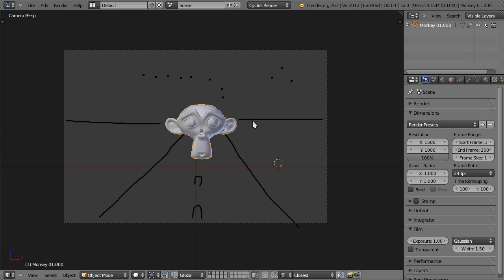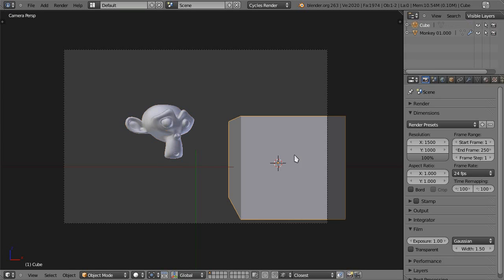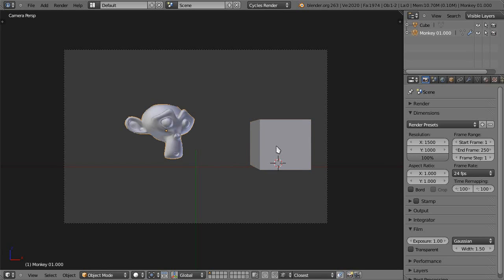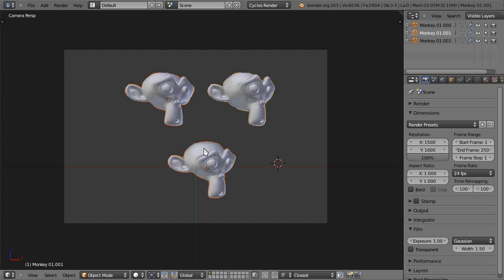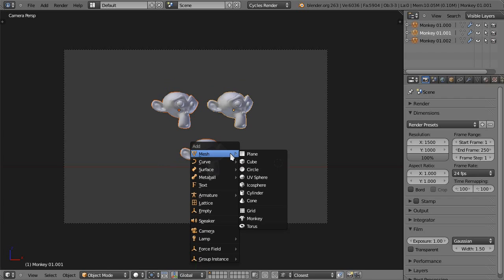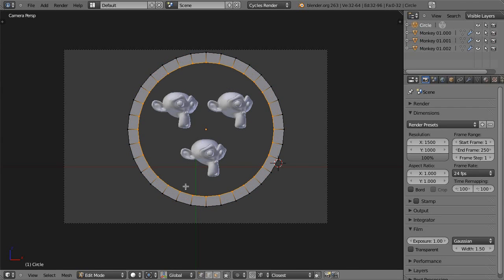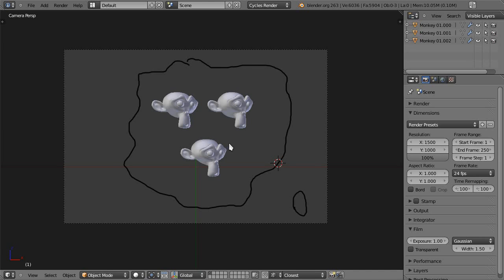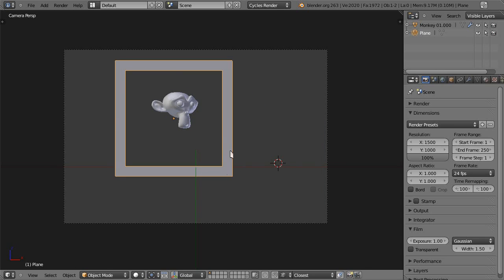Improving Blender Renders with Photography Techniques - Part 03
Heads up: this one was made in an older version of Blender, so the interface looks a bit different today. Learning current Blender? Start with Blender Basics, our free beginner course

In this third part of this Blender tutorial series we are going to continue to talk on the subject of Composition.

We are going to talk about these compositional elements which we protray on our image.  Towards the end I will talk about the importance of light and color in a well composed image.